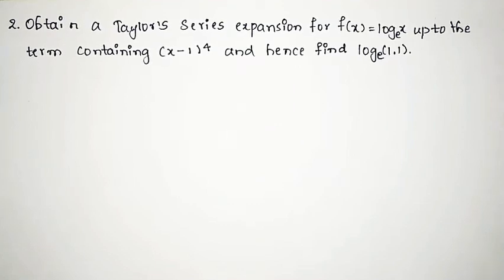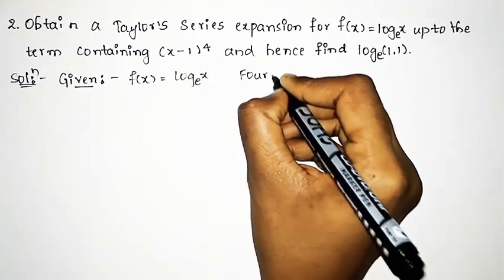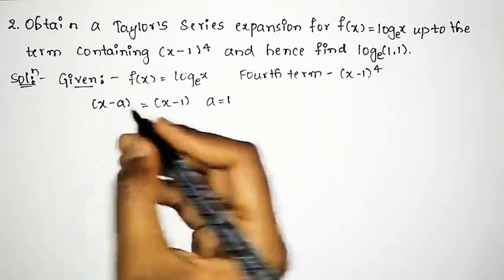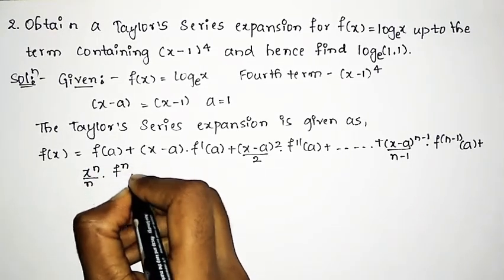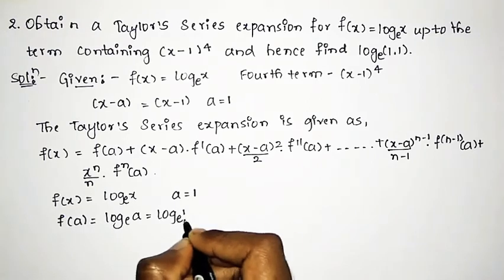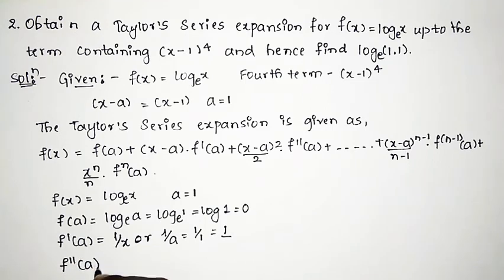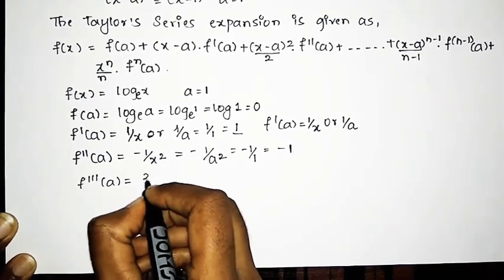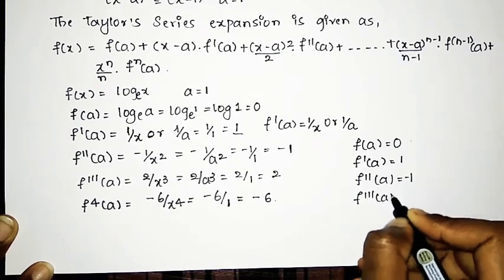#2 Problem on Taylor's Series of Expansion for f(x)=logeX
Taylorseries of Expansion for f(x)=logeX upto the term containing (x-1)4 and hence find loge(1.1)
Mathematics-1
B.E/B.TECH DEGREE STUDENTS
Complete solution